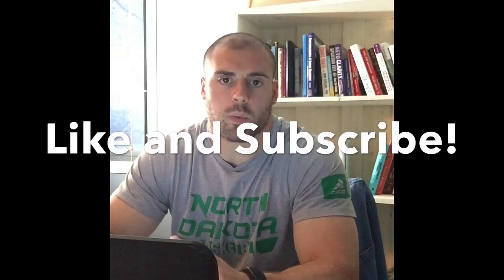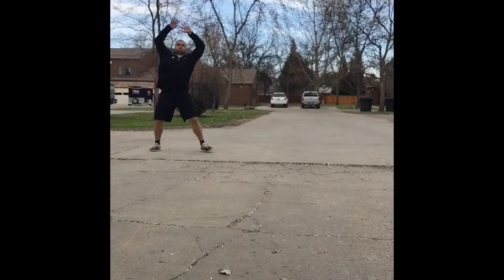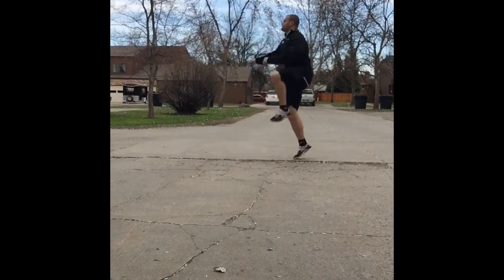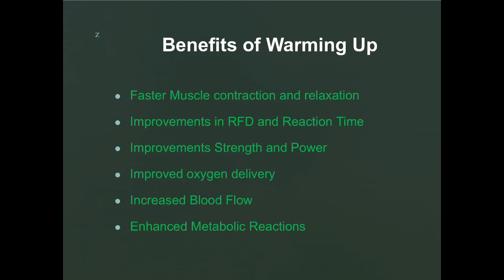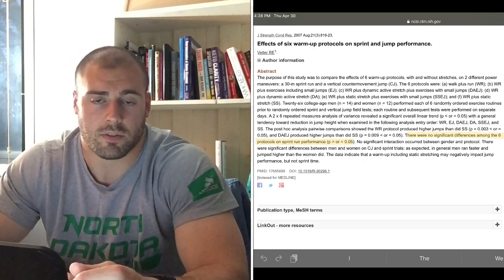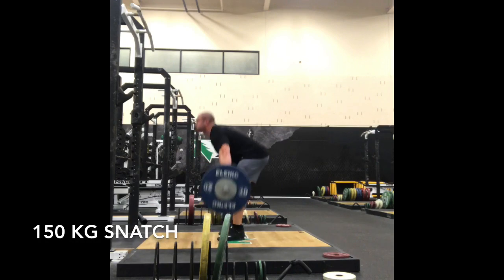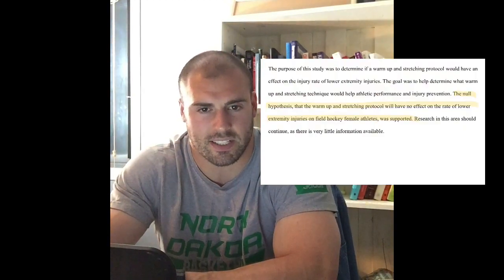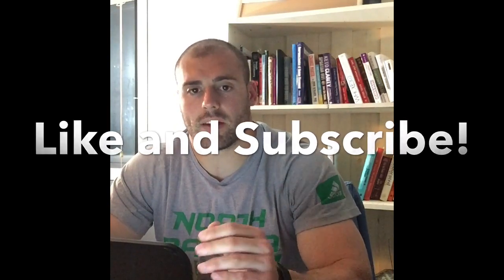What’s Really The Point Of Warming Up?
J.M. Weiler et al. “Exercise-induced bronchoconstriction update – 2016,” Journal of Allergy and Clinical Immunology, vol. 138, no. 5, pp. 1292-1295, Nov. 2016.
C.C.C. Abad, M.L. Prado, C. Ugrinowitsch, V. Tricoli, and R. Barroso. “Combination of General and Specific Warm-Ups Improves Leg-Press One Repetition Maximum Compared with Specific Warm-Up in Trained Individuals,” Journal of Strength and Conditioning Research, vol. 25, no. 8, pp. 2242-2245, Aug. 2011, doi: 10.1519/JSC.0b013e3181e8611b.
Saaribovre, Benjamin, "No Additional Benefit Of Foam Rolling Or Dynamic Stretching To Vertical Jump Performance Beyond A General Aerobic Warm-Up In Collegiate Athletes" (2018). Theses and Dissertations. 2330.
Vetter, Rheba E. “Effects of Six Warm-Up Protocols on Sprint and Jump Performance.” The Journal of Strength and Conditioning Research, vol. 21, no. 3, 2007, p. 819., doi:10.1519/r-20296.1.
Faigenbaum, Avery D., et al. “Acute Effects Of Different Warm-Up Protocols On Fitness Performance In Children.” Journal of Strength and Conditioning Research, vol. 19, no. 2, 2005, pp. 376–381., doi:10.1519/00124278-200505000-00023.
APA Holt, Brady W1; Lambourne, Kate2 The Impact of Different Warm-Up Protocols on Vertical Jump Performance in Male Collegiate Athletes, Journal of Strength and Conditioning Research: January 2008 - Volume 22 - Issue 1 - p 226-229
doi: 10.1519/JSC.0b013e31815f9d6a